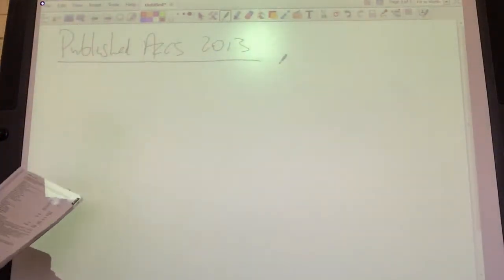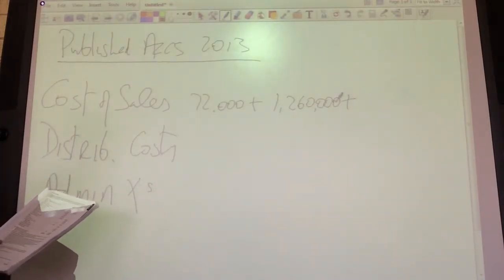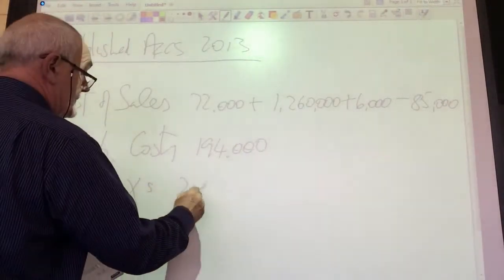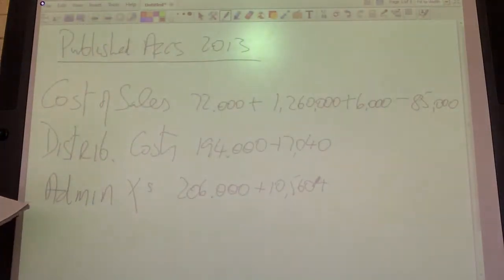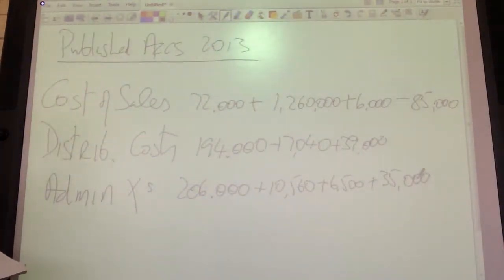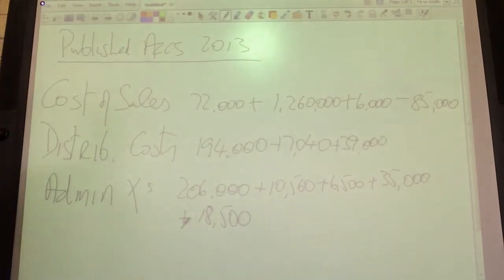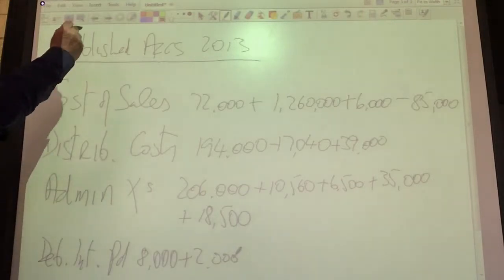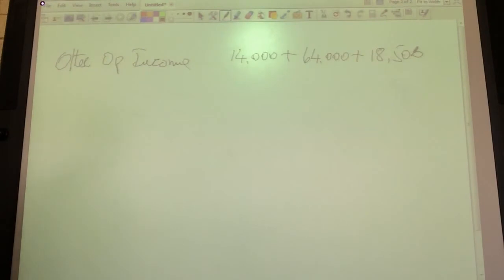Published Accounts 2 Workings